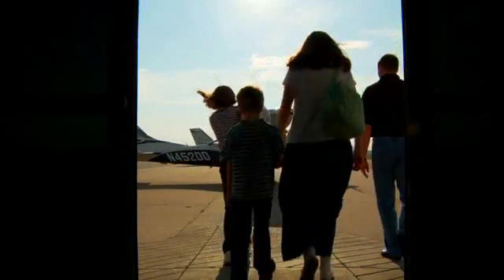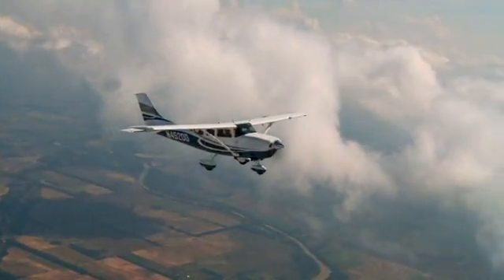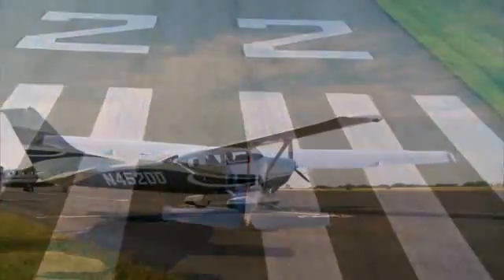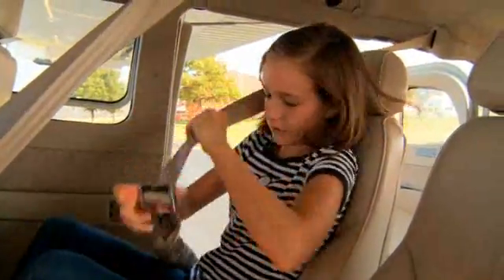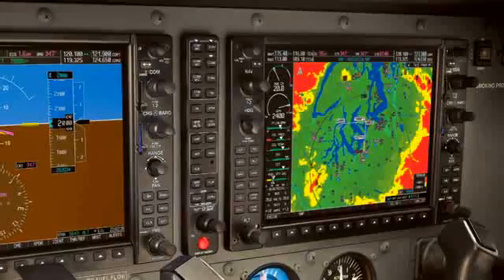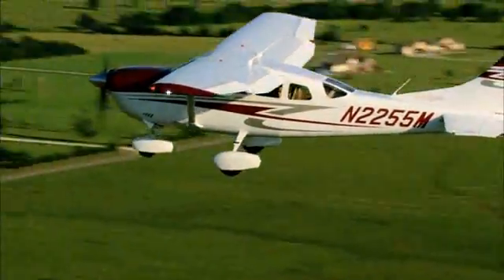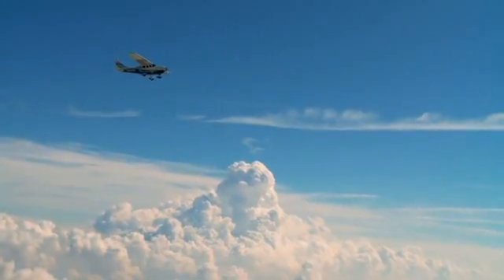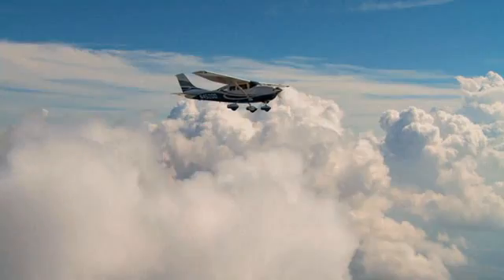Cessna Stationair 15 years on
Cessna Aircraft Company features the model 206T Turbo Stationair at the AOPA Aviation Summit in Hartford. This year marks the 15th anniversary since the 206 prototype's first flight.
The Cessna Turbo Stationair on static display this week features the Garmin G1000 glass cockpit with integrated Synthetic Vision Technology and dual 10.4 inch LCD screens, a 310 horsepower Lycoming TIO-540-AJ1A engine and a McCauley three-bladed constant speed propeller. The flexible six-seat configuration of the Turbo Stationair has a maximum cruise speed of 178 knots and a maximum range at 27,000 feet of 630 nautical miles.